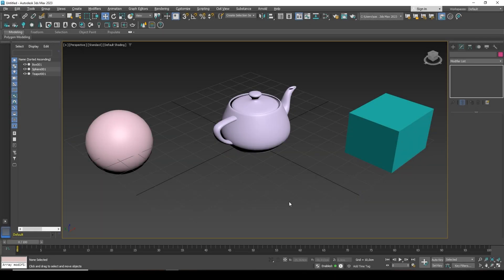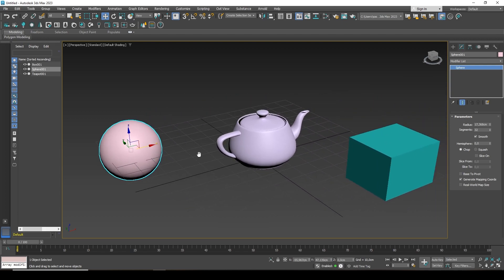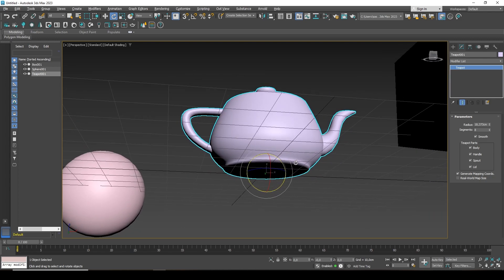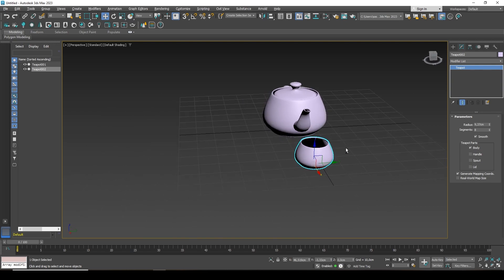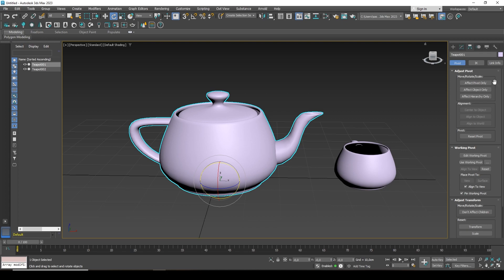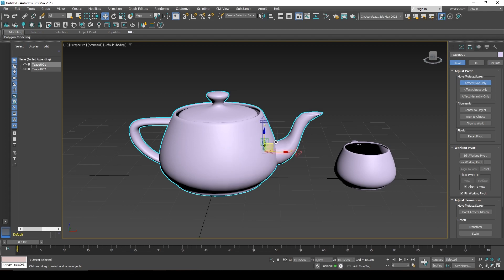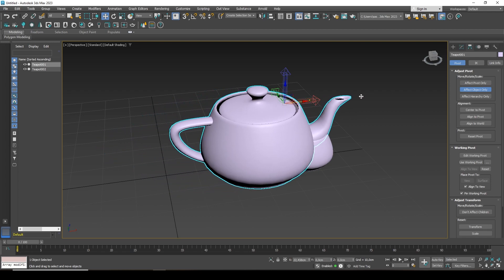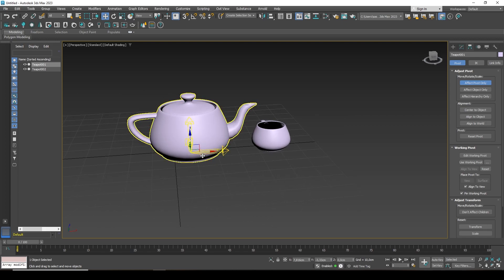How to change the pivot point on an object in 3DS Max 2023 tutorial lesson 3dsmax 3d #2023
In this video I'll show you How to change the pivot point on an object in 3DS Max 2023